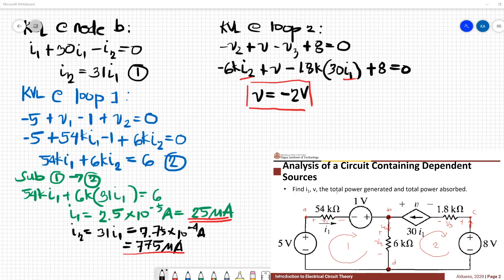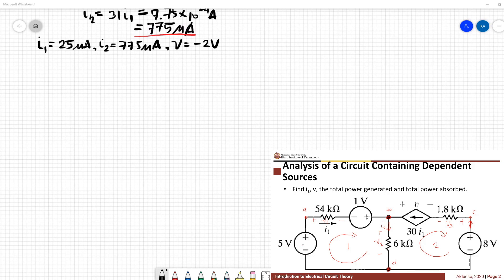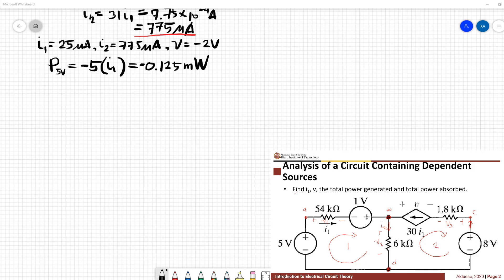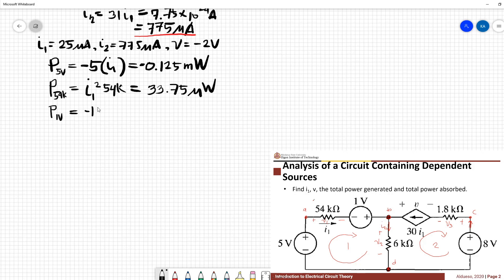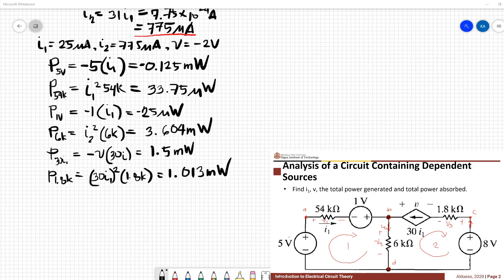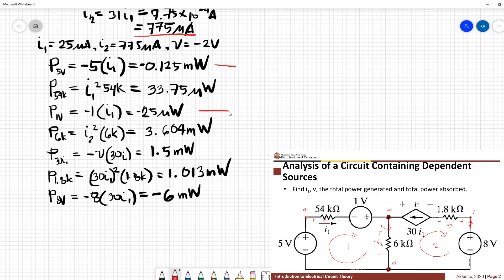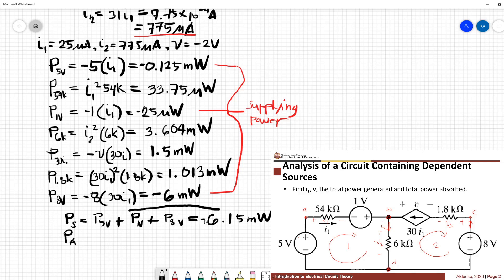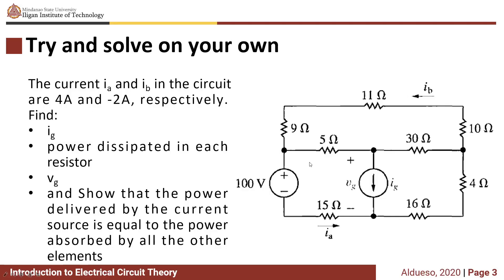EEE130 - Electrical Circuit Theory: Another example with dependent source/s Part II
Solving a problem with dependent source/s using KVL, KCL.